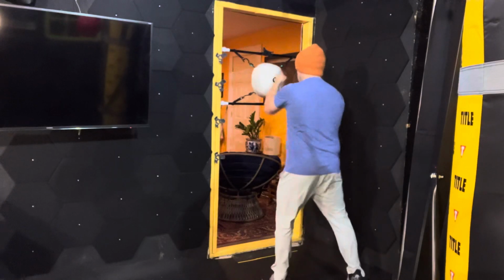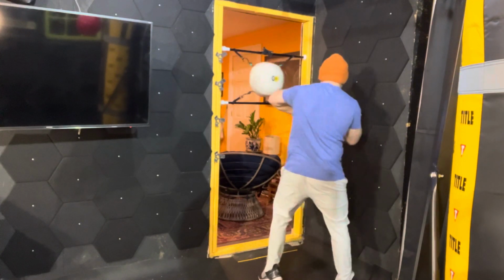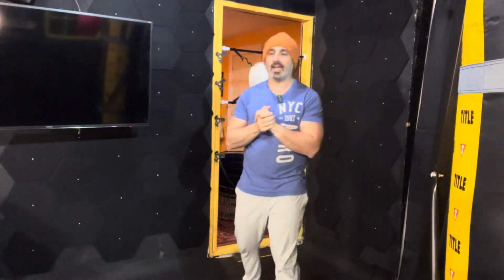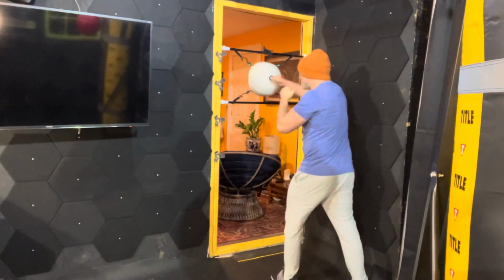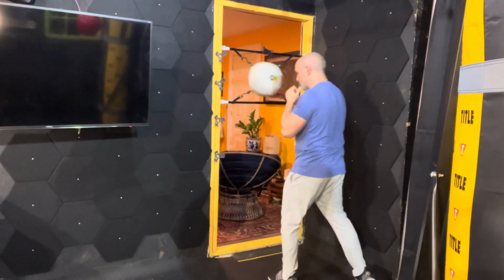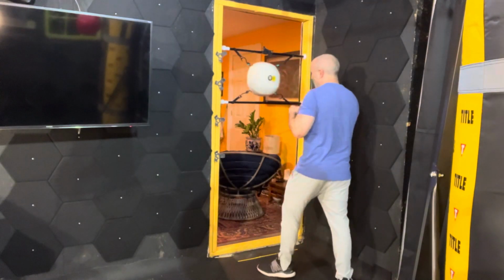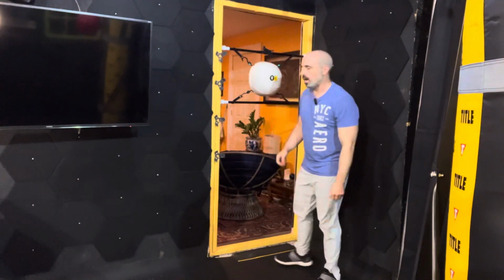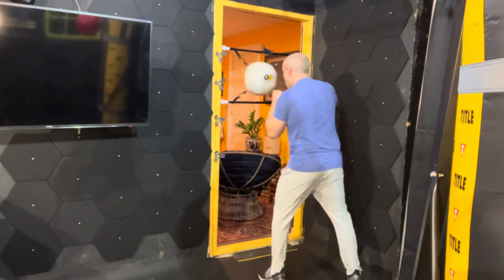Quiet Punch 30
Brian Pedone with a 30-minute boxing workout featuring the combo: 1-2-5-slip-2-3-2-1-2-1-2